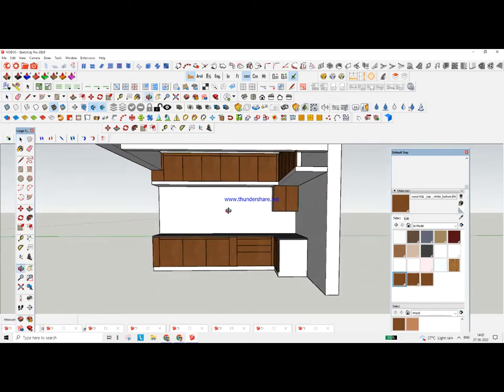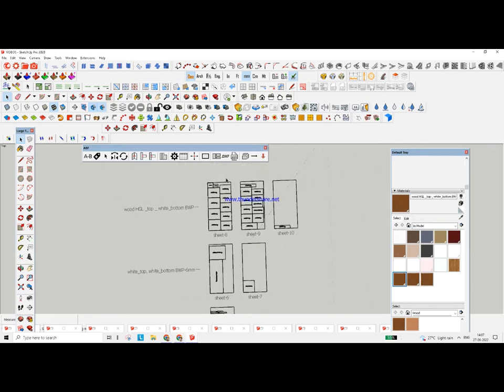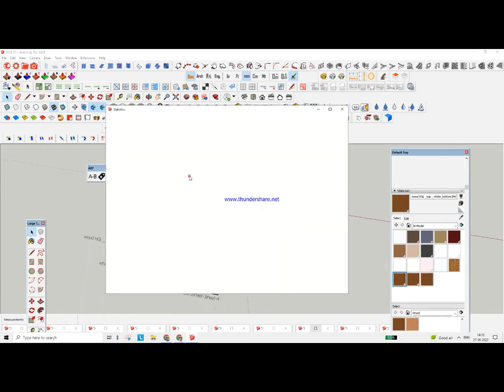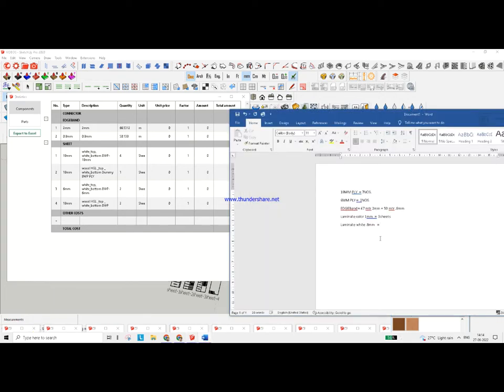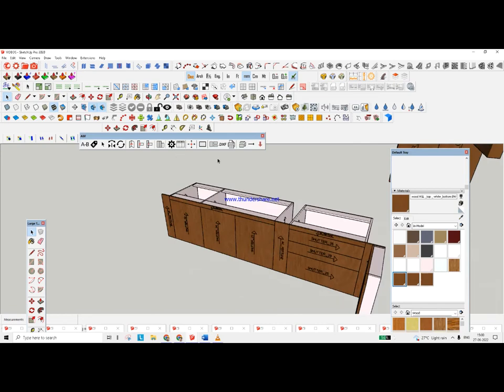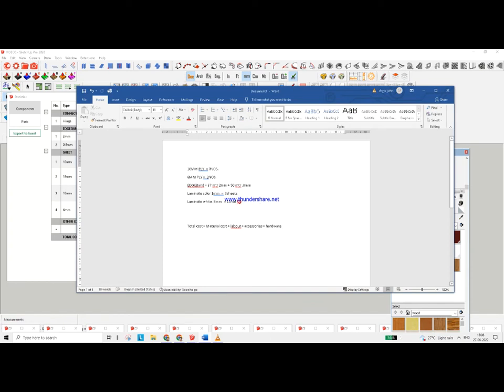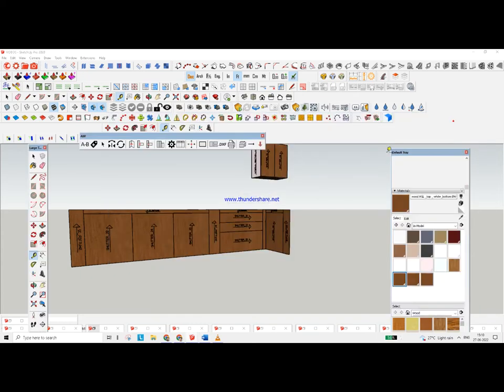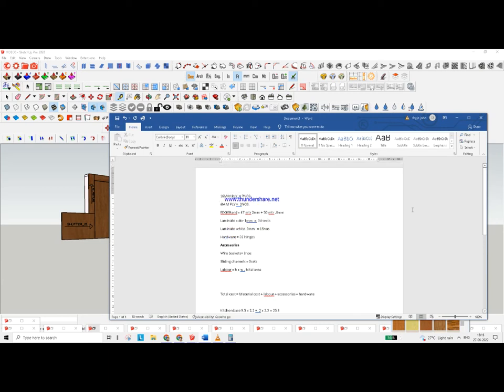Complete kitchen (interior wood work) cabinet costing tutorial in sketch up